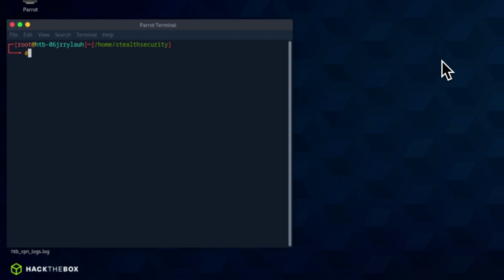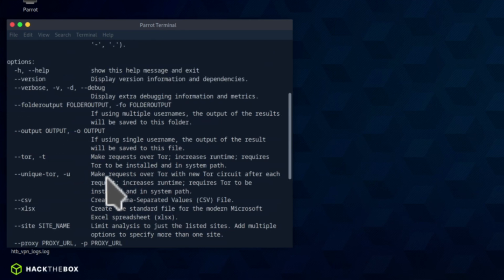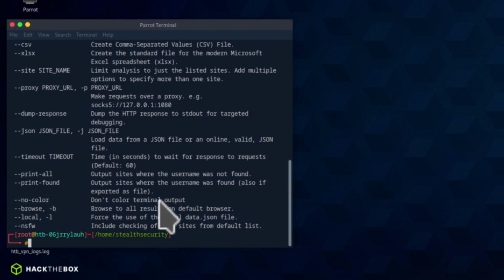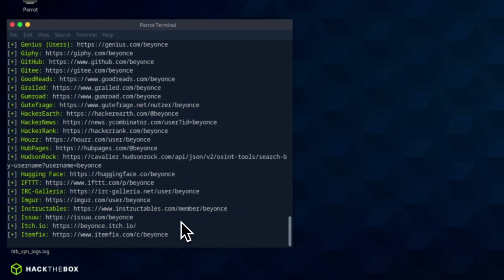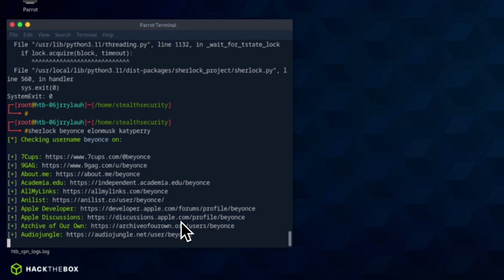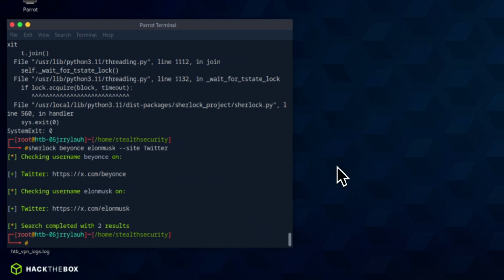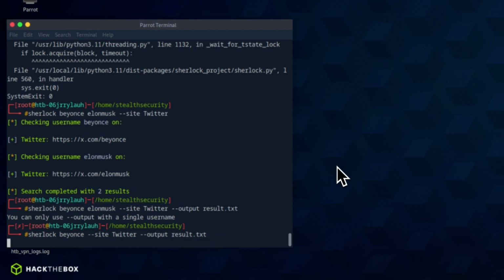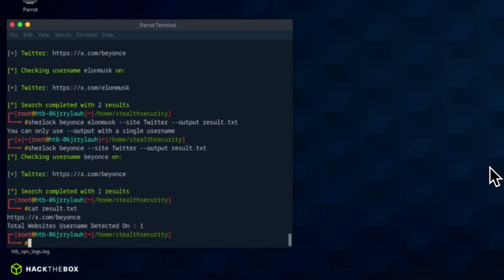How to Use Sherlock to Expose Hidden Usernames